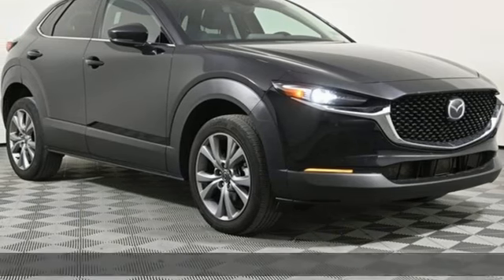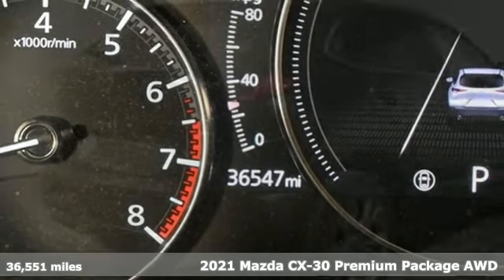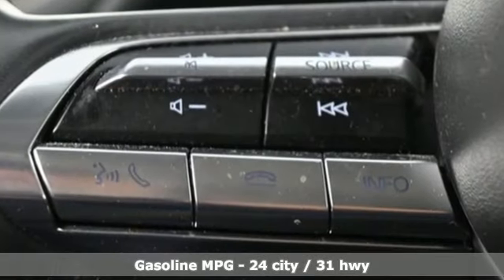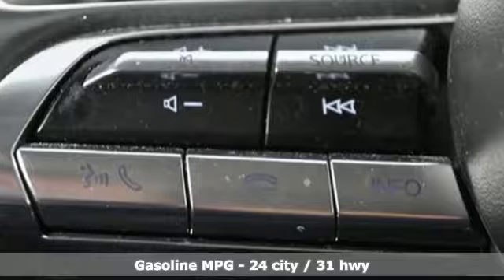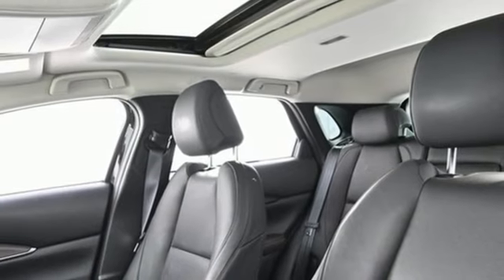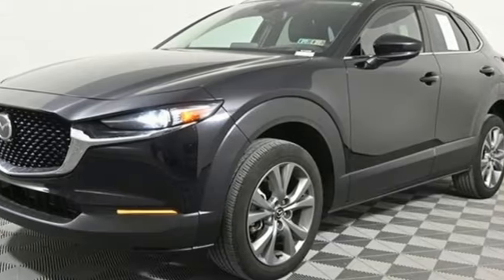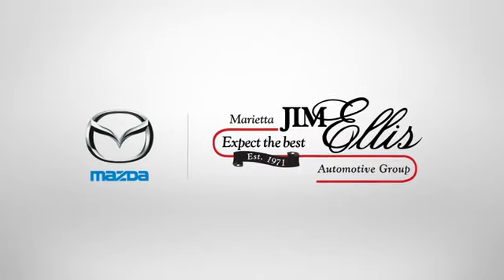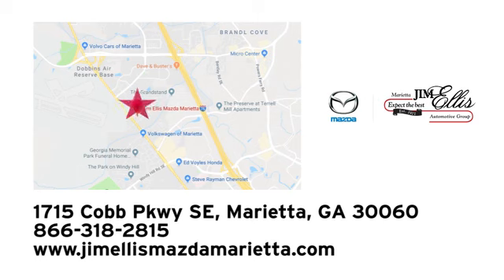Certified 2021 Mazda CX-30 Marietta Atlanta, GA G13496 - SOLD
Year: 2021
Make: Mazda
Model: CX-30
Trim: Premium
Engine: I4
Transmission: 6-Speed Automatic
Color: Black
Interior: Black
Mileage: 36551
Stock #: G13496
VIN: 3MVDMBDL7MM270267

Address:
1141 Cobb Parkway Southeast